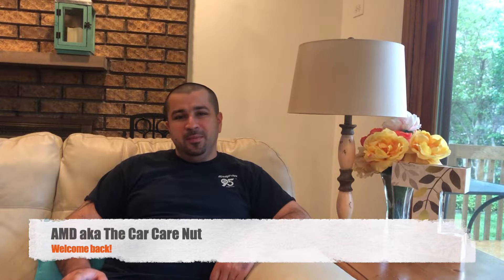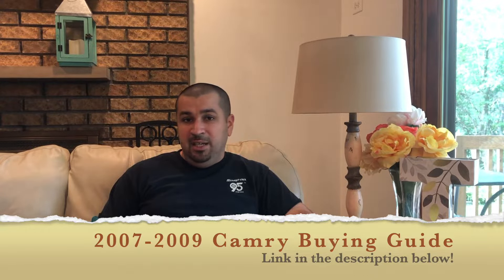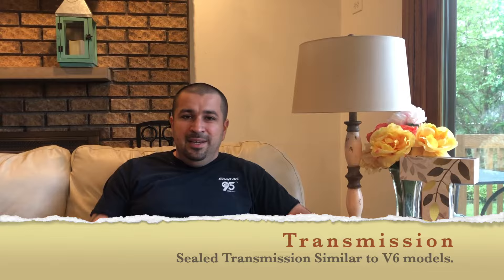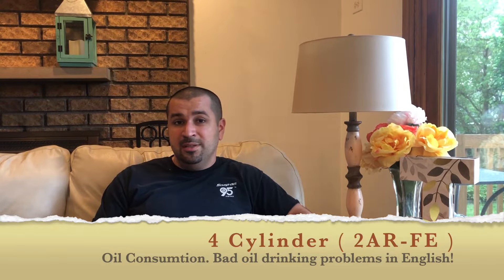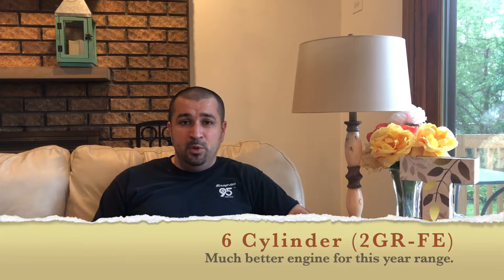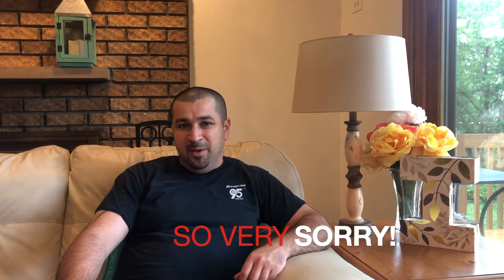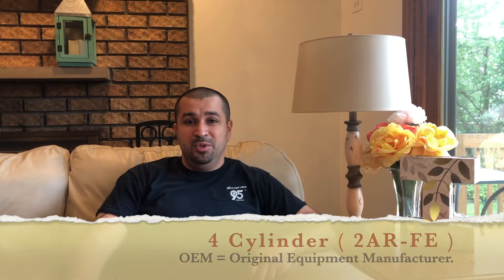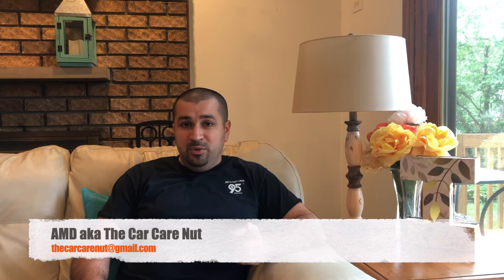2010-2011 Toyota Camry Buying Guide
Toyota Camry Buying Guide for 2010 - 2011 by a Toyota Mechanic. From my experience as a Master Diagnostic Technician, I cover the Engine, Transmission, Body, Chassis and Electrical systems of the car. I talk about common problems and things to look for when buying a 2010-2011 Camry. So Should you buy a 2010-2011 Toyota Camry?